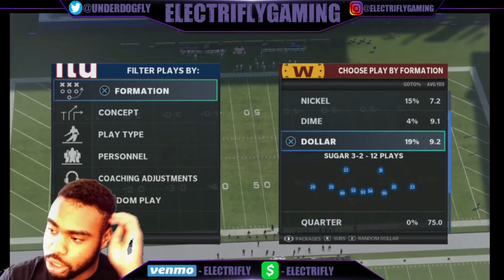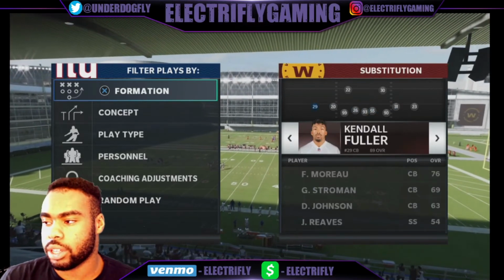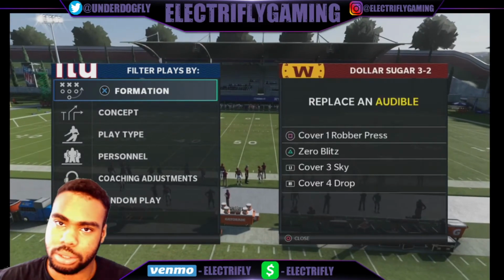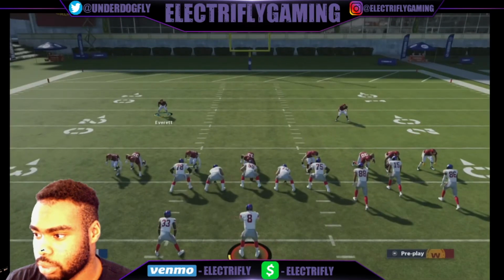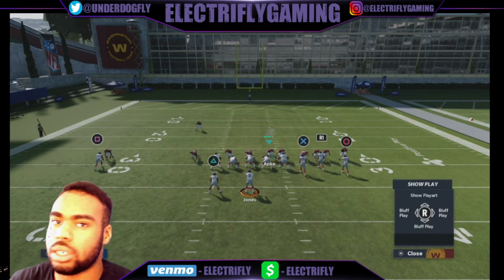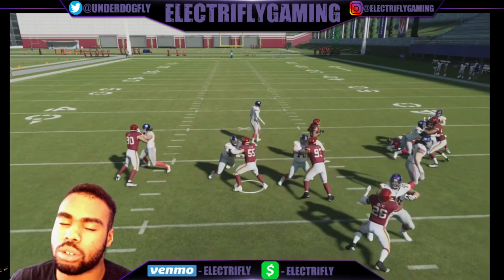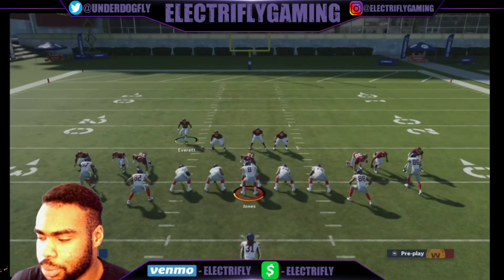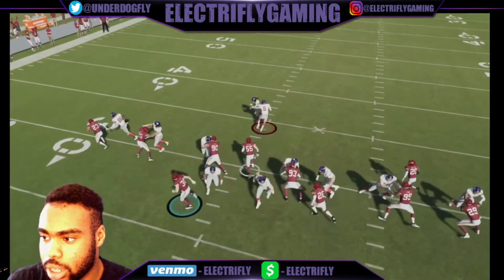Dollar Sugar HEAT!!! | Madden NFL 21 Tip Video